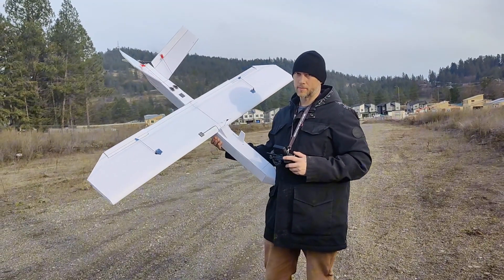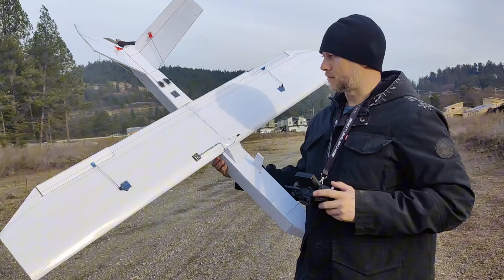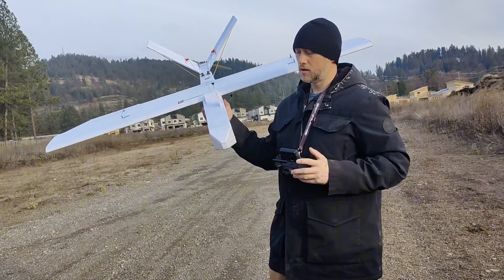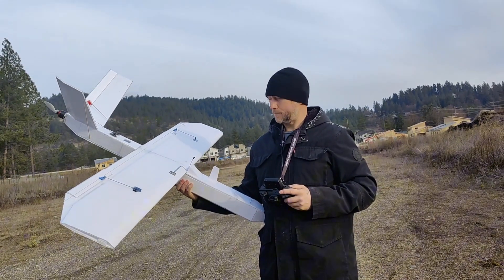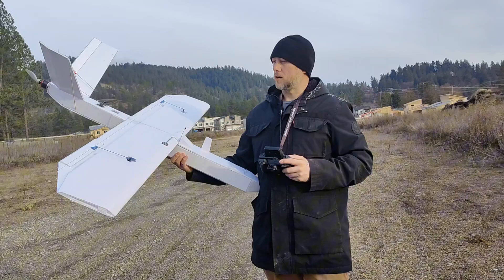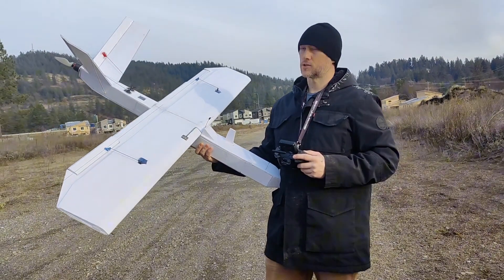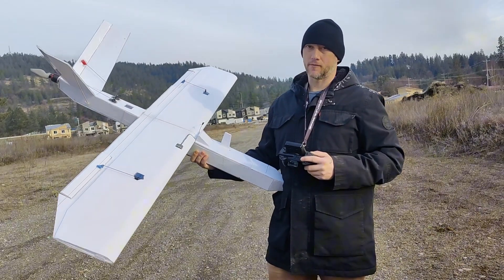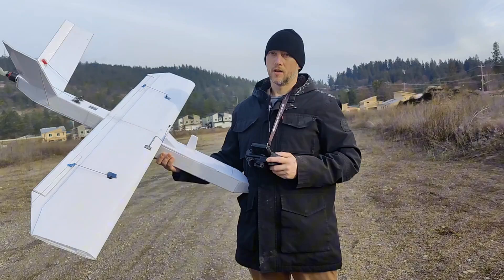My new pusher V tail FPV plane!!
This is the first test flight of my new 60" pusher v-tail I designed and built last weekend.

Parts list for this build.
Speedy bee f405 wing app flight controller

Flywoo GPS

Dual 3300mah 4s lipo

Badass 100 amp esc
Badass 2820 780 KV motor

13x6.5 prop

The plane is my own design with some design ideas taken from aerostufffpv's YouTube channel.